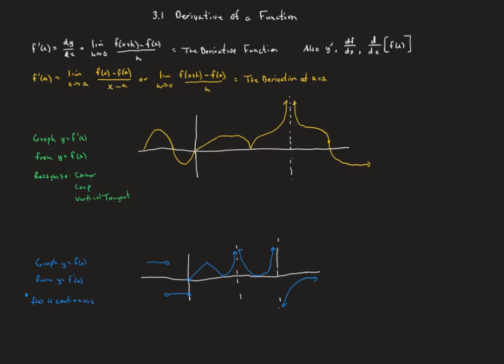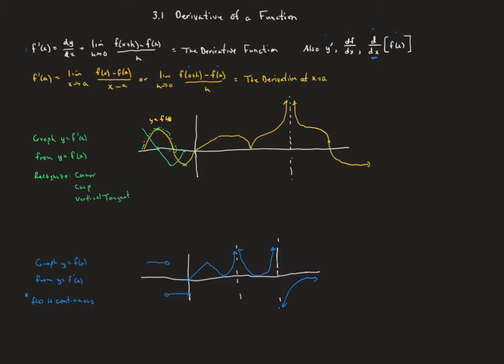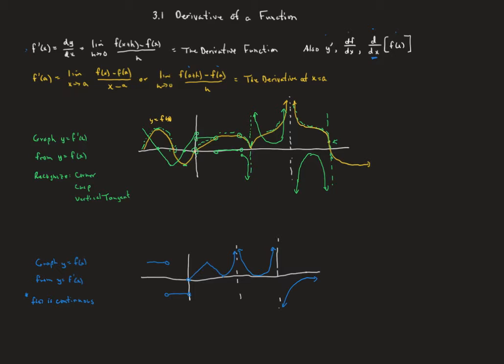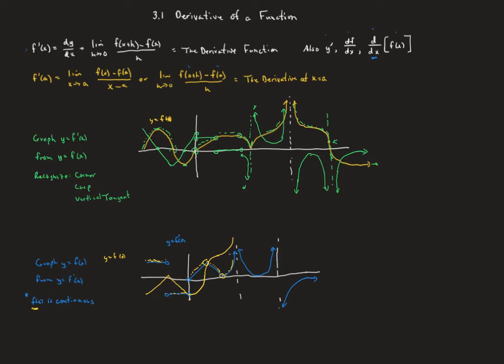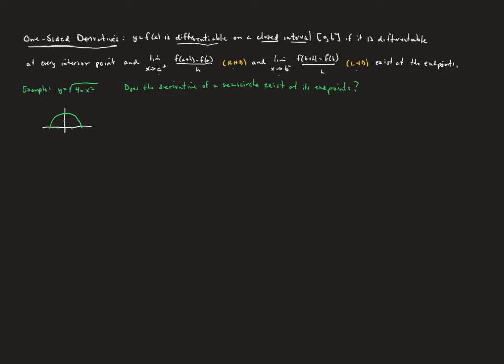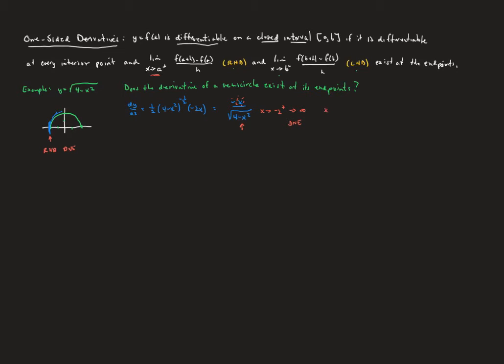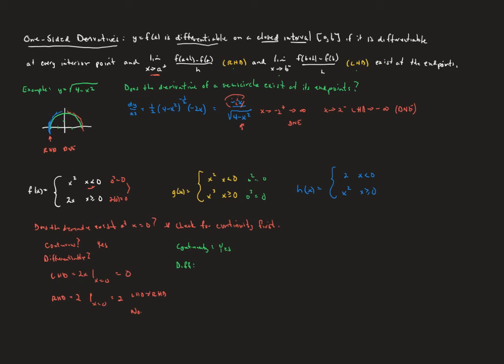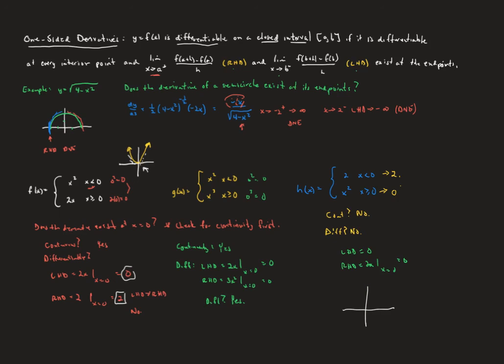BC Calculus Derivative of a Function